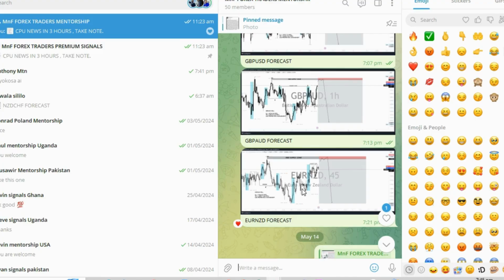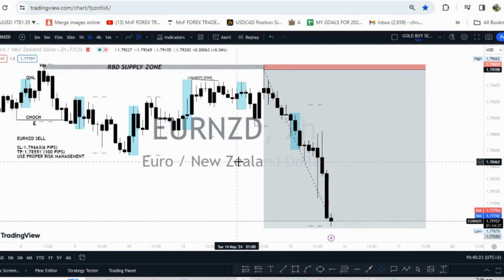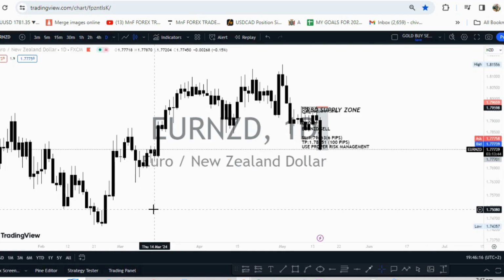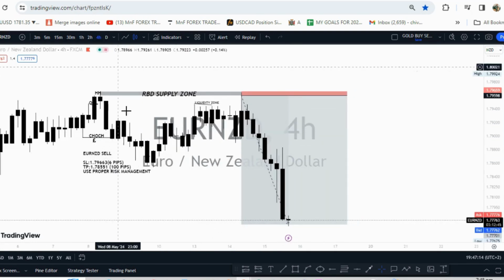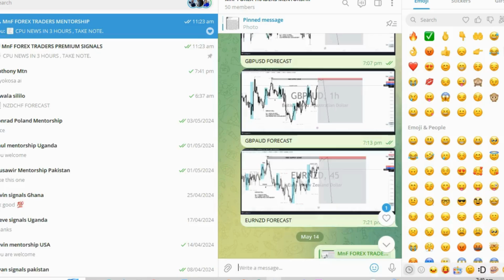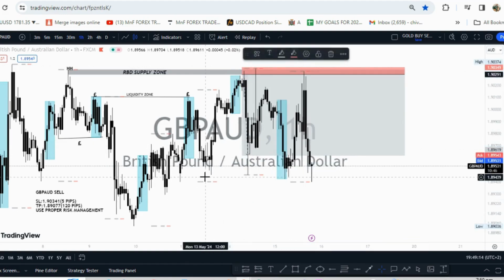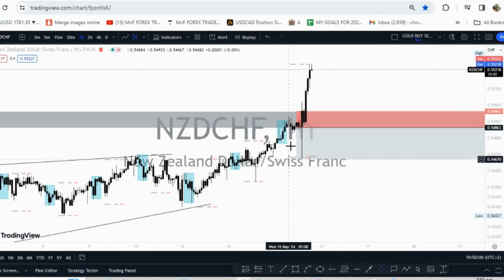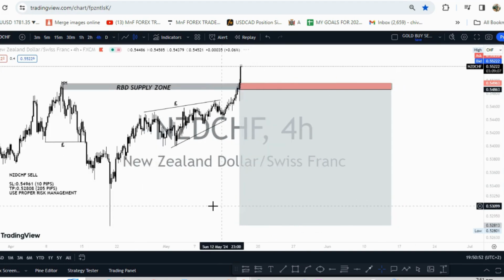1:17RR BANKED ON EURNZD